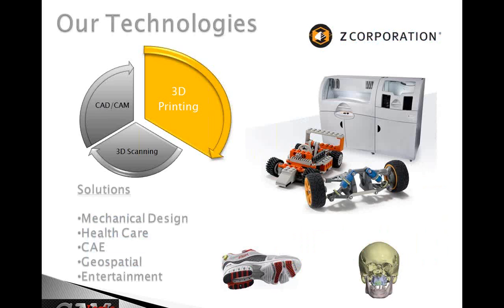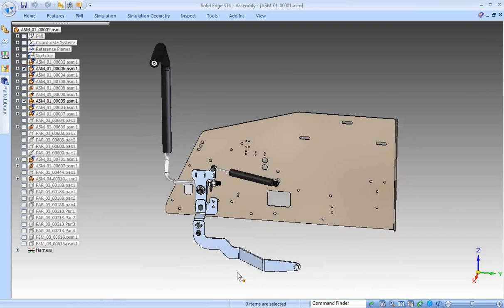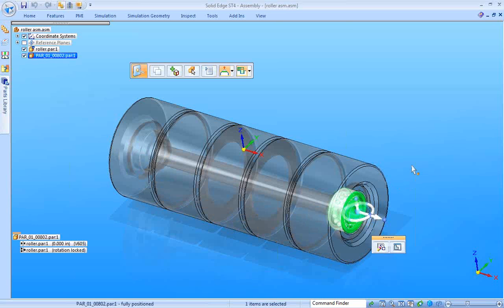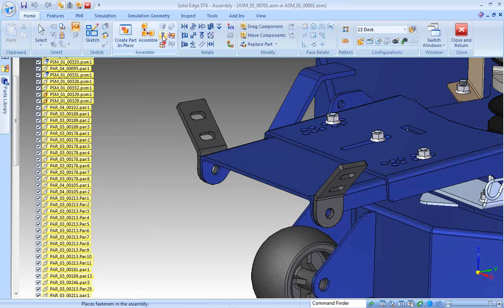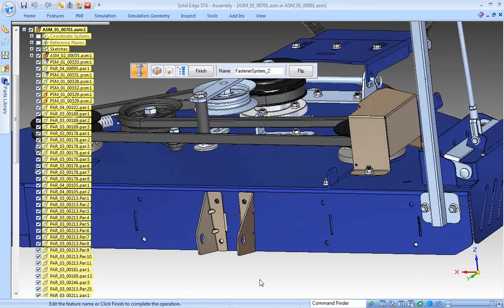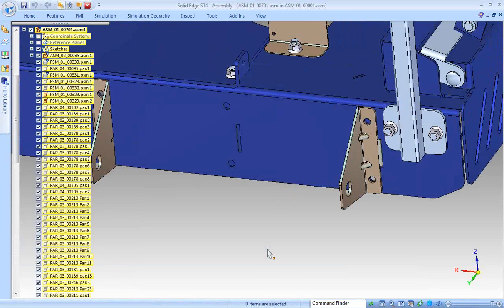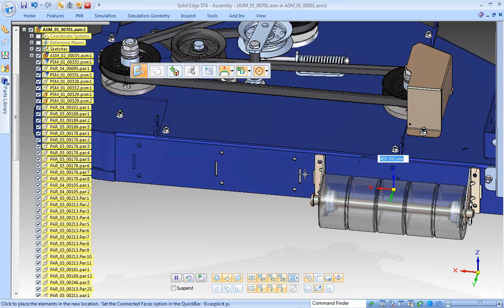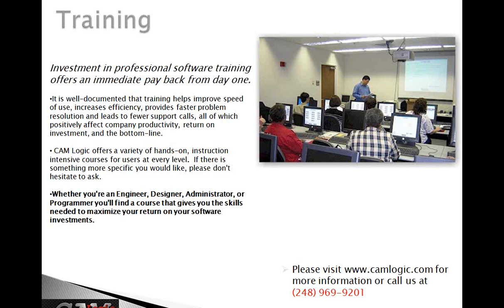CAM Logic's Tech Tuesdays- Solid Edge- See What's new in ST4 and Assembly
Recording of 8-30-11 edition of CAM Logic's weekley webinar series.  Senior application Engineer Dale Dewiel discusses new features found in Solid Edge ST4, the gamechanging CAD software from Siemens PLM. For more information on Solid Edge ST4 please